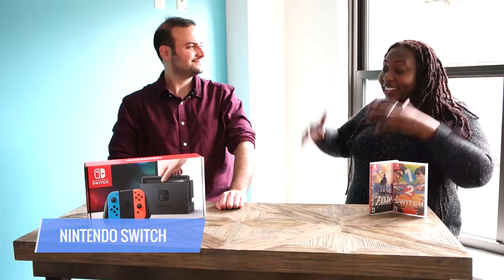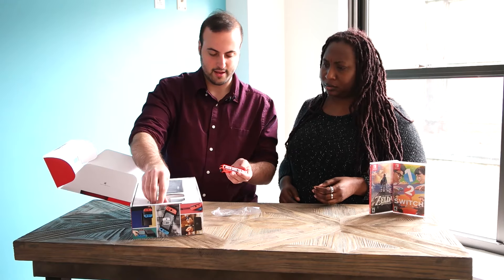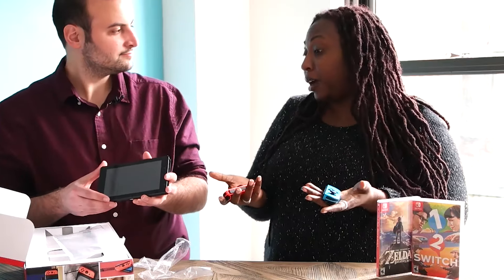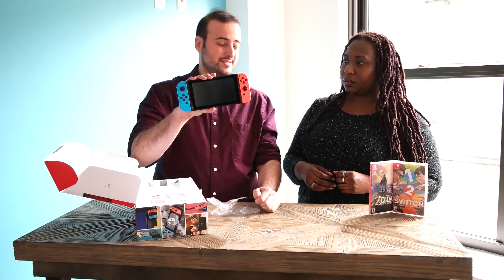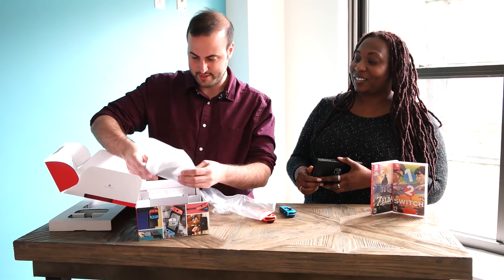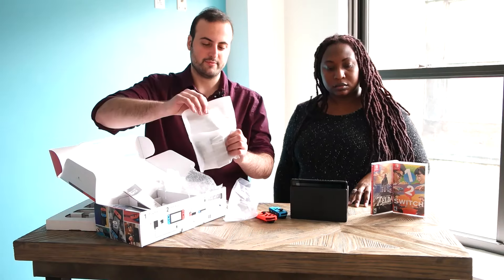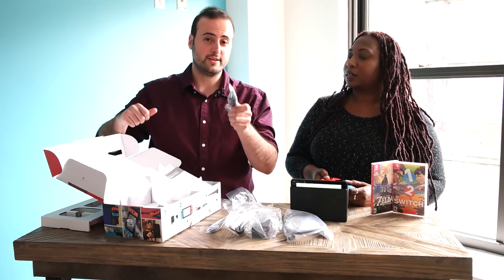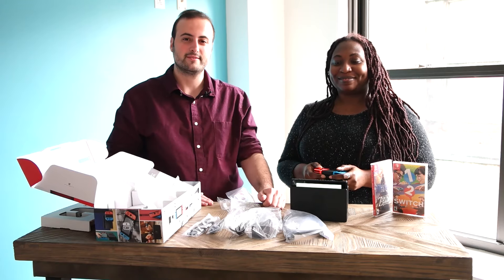Unboxing the Nintendo Switch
Tom's Guide's Sherri L. Smith and Mike Andronico unbox Nintendo's latest console, the Switch.